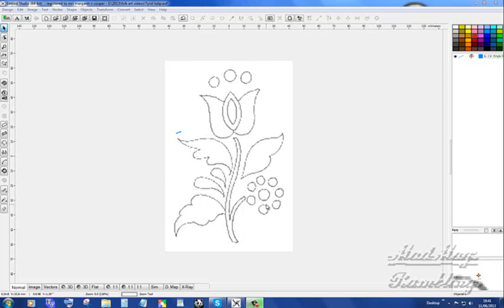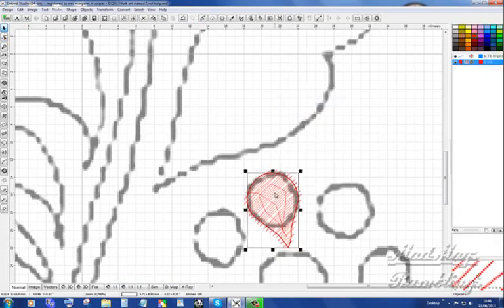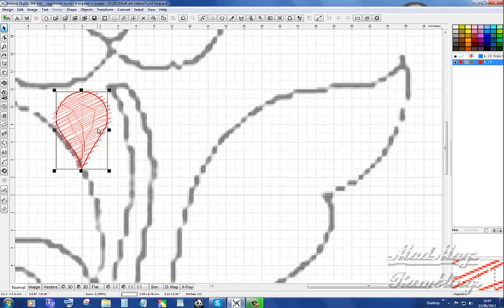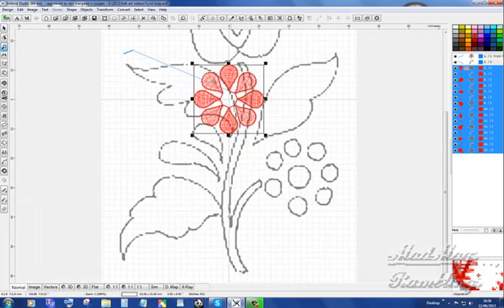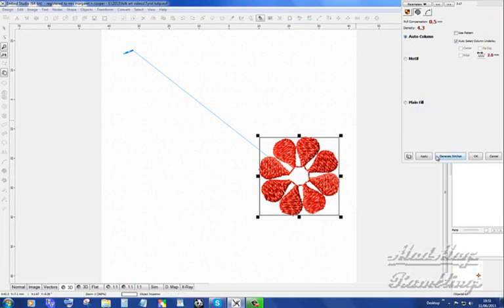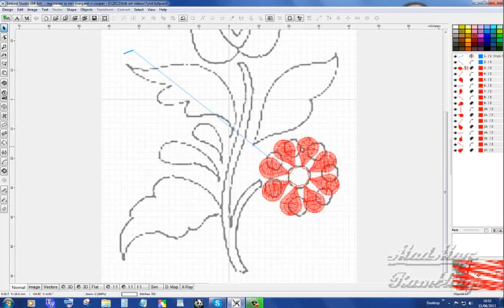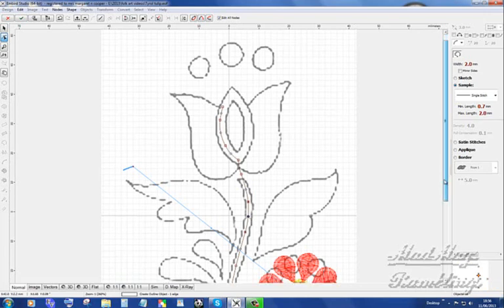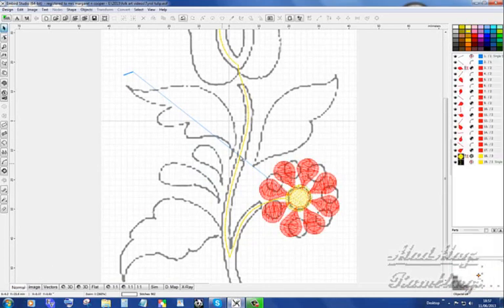Embird folk design 4